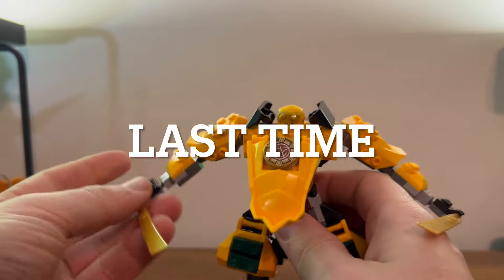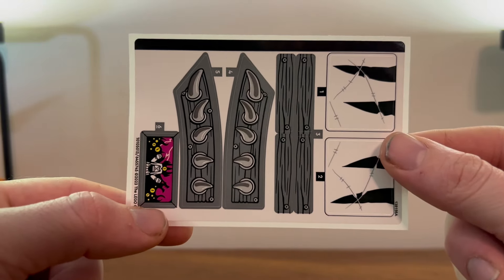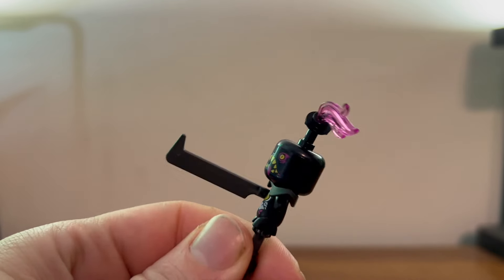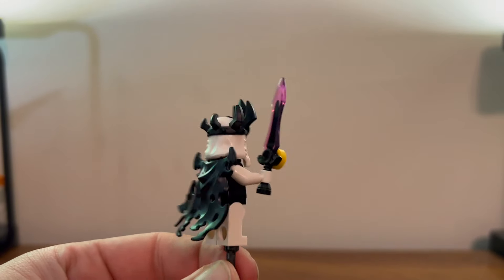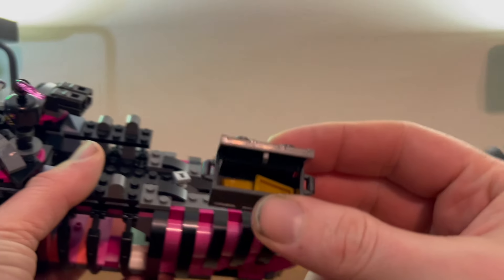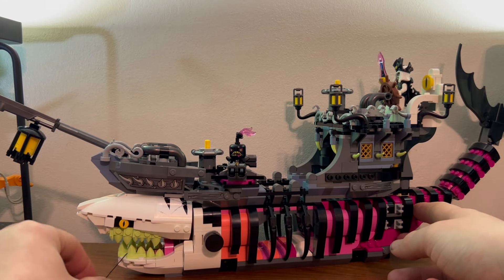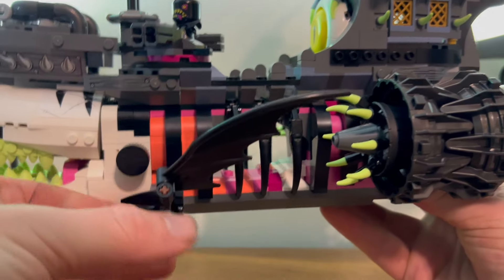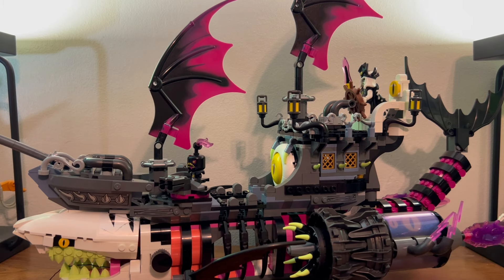shark ship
today we take a look at set #71469 nightmare shark ship. a big dreamzzz set from last year.